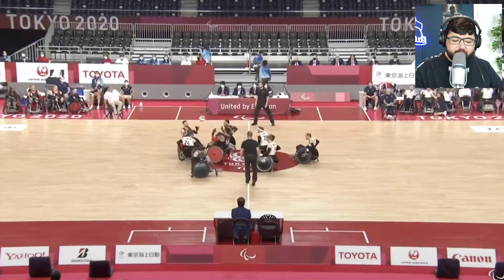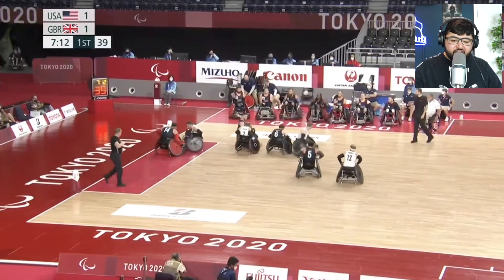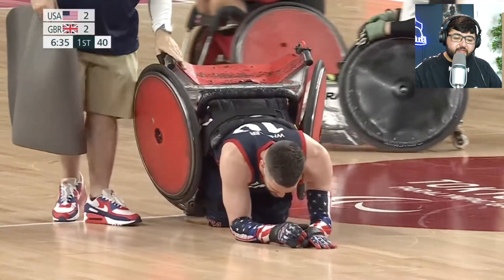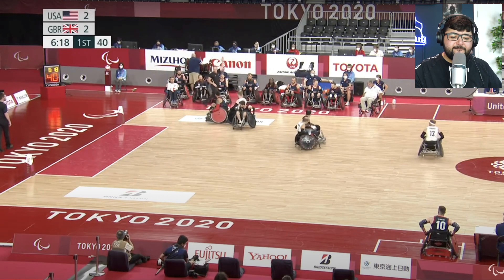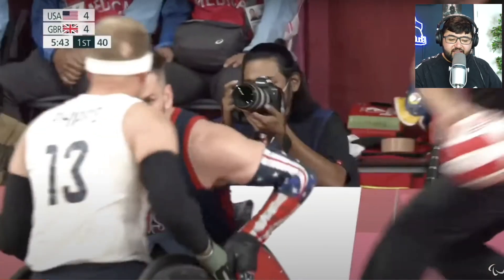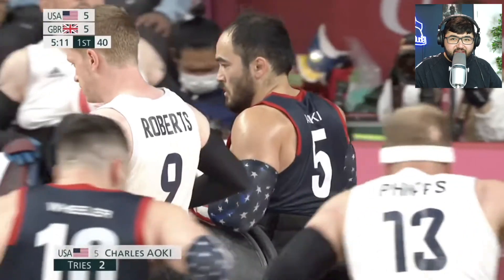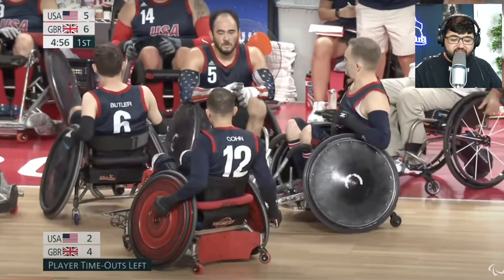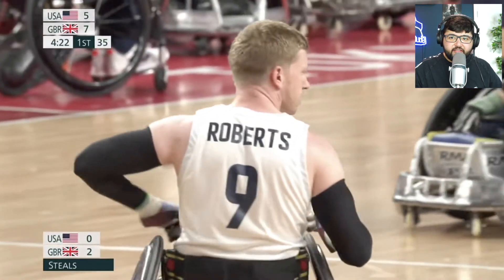Reacting to Wheelchair Rugby | Tokyo 2020 Paralympic Games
In this video, I will be Reacting to Wheelchair Rugby | Tokyo 2020 Paralympic Games.